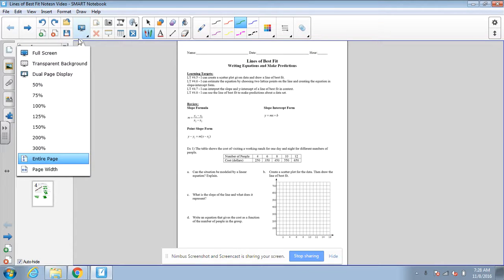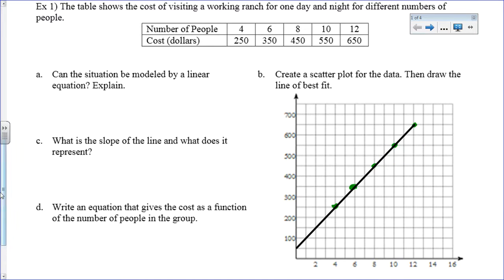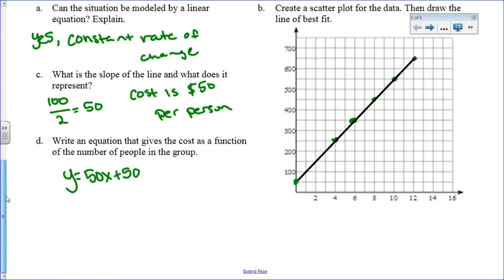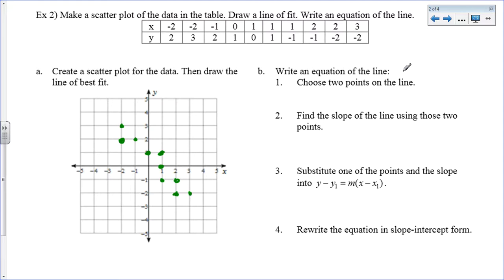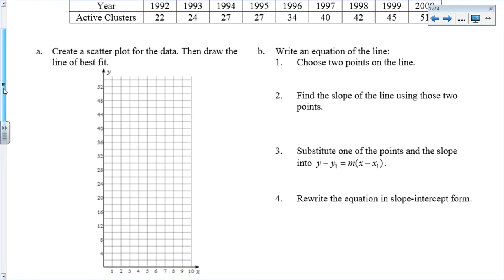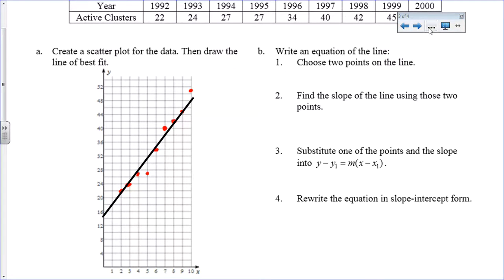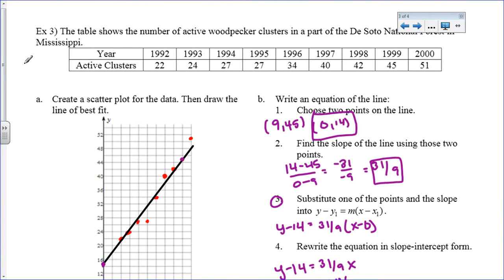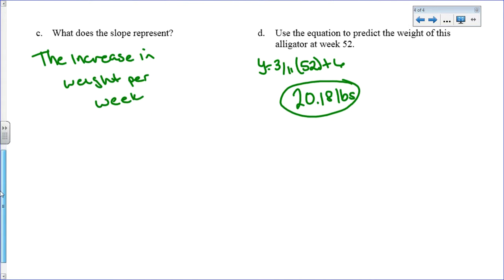Lines of Fit Video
Learning targets 4.5-4.8

Scatter plots and lines of best fit